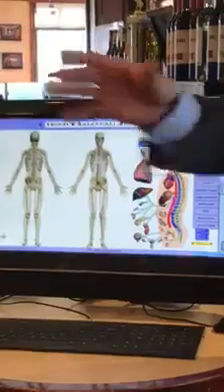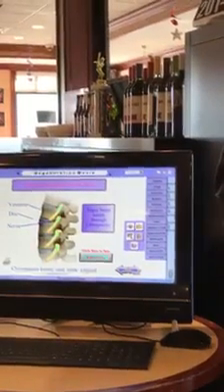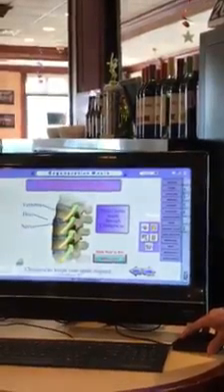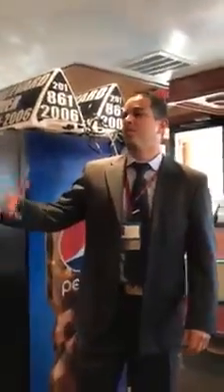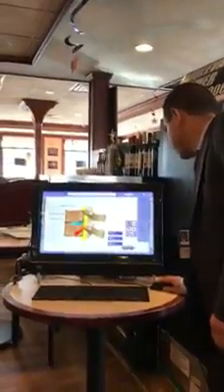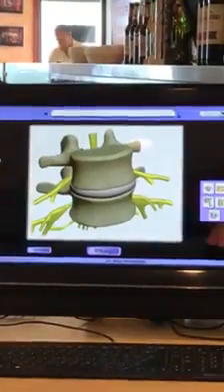How do you get Disc Herniation?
Dr. Alex Hernandez explains how do you get disc herniation and how to treat it.